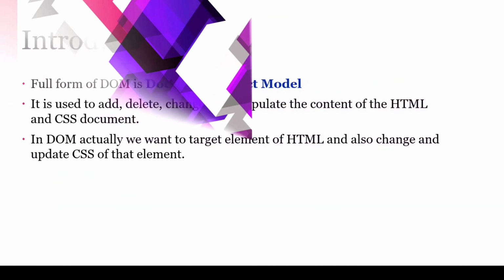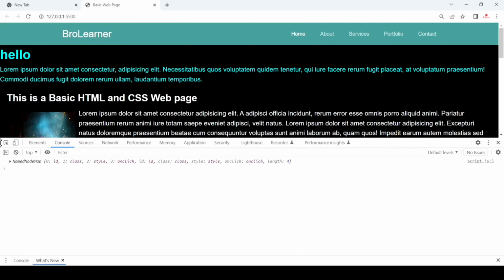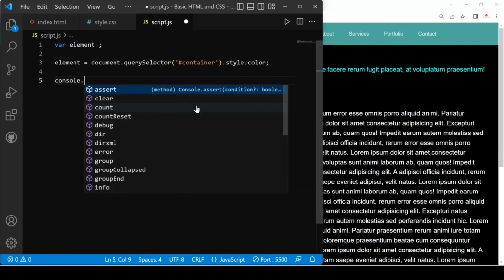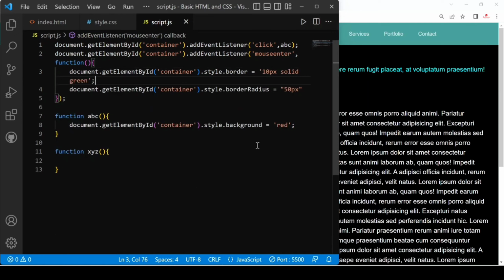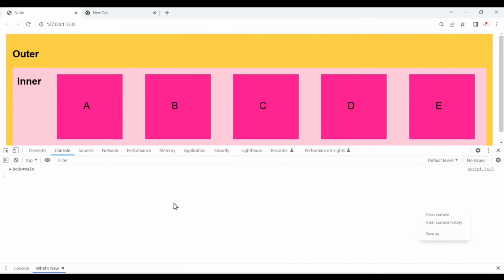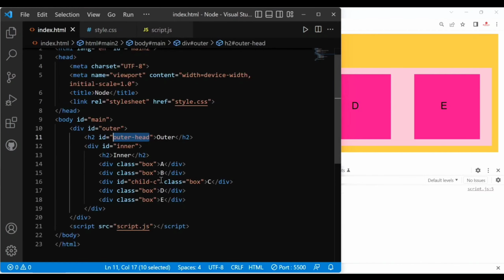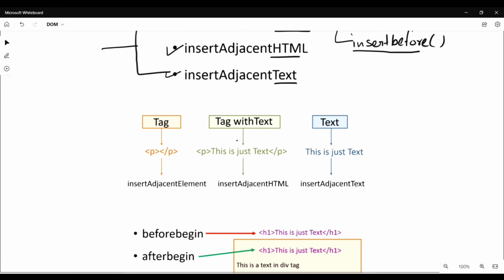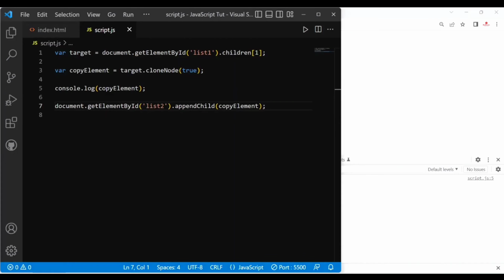DOM in javascript | addEventListener Method | parentElement and parentNode | children and childNode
DOM in javascript | javascript DOM | document object model in javascript
how to get and set the value of HTML by DOM with the help of document.getElement
JavaScript DOM CSS Styling Methods Tutorial | document object model in javascript
JavaScript addEventListener Method Tutorial | document object model in javascript
classList method in javascript | DOM methods in javascript | learn javascript
parentElement and parentNode in DOM traversal | parentElement in DOM | parentNode in DOM
children and childNode in javascript | children and childNode method
firstElementchild and firstNode | lastElementChild and lastNode
previousElementChild and nextElementChild | previousNode and nextNode
dom createMethod in javascript | how to create html tag, text and comment in javascript
how to insert dom created html tag and text in document using appendChild & insertBefore
insertAdjacentElement, insertAdjacentHTML and insertAdjacentText document object model
replaceChild and removeChild methods in javascript | replaceChild and removeChild methods
how to clone dom element in javascript with cloneNode | what is cloneNode

00:00:00 - introduction of document object model
00:12:31 - how to get and set value of HTML by DOM
00:28:12 - how to use query selector and query selector all in dom
00:34:36 - how to style dom element
00:46:53 - how to add event listener in javascript with dom
00:57:13 - what is classList method in dom
01:06:40 - dom targeting or traversing methods in javascript
01:35:18 - dom creating method in javascript
01:57:47 - how to replace and remove dom element
02:02:39 - how to clone dom element in javascript